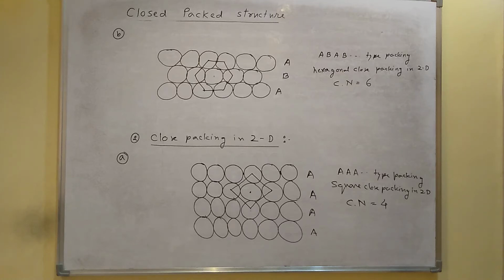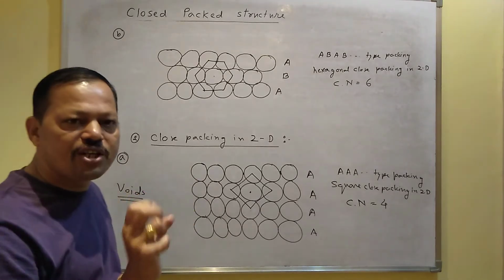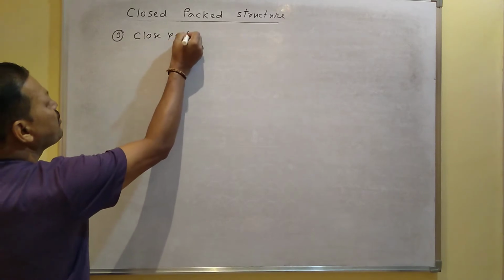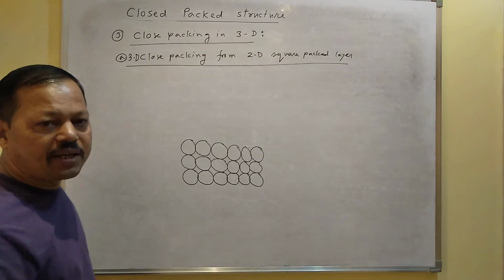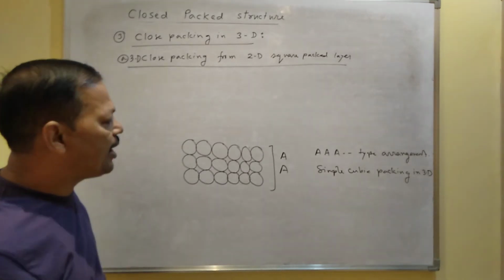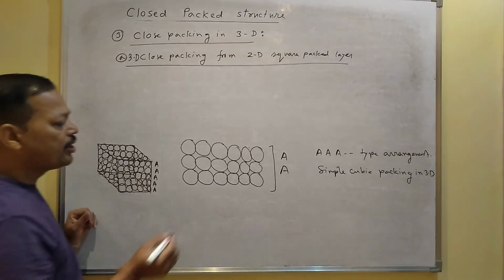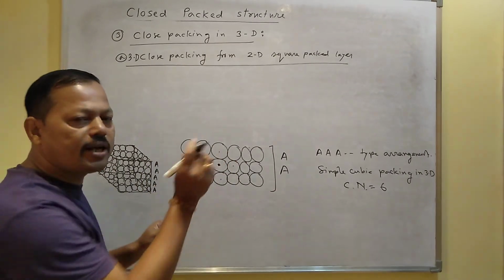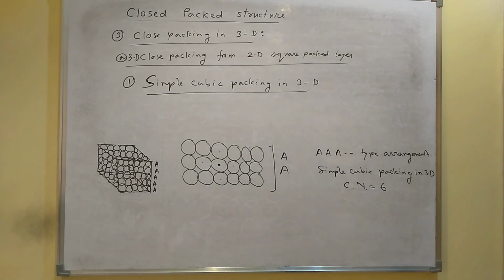Solid state 12